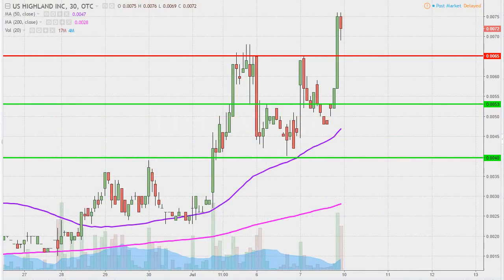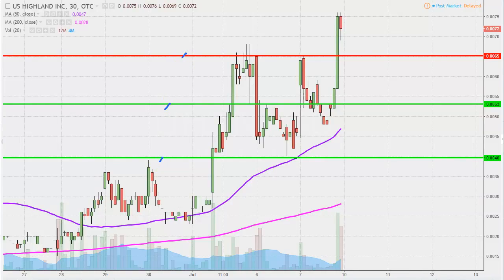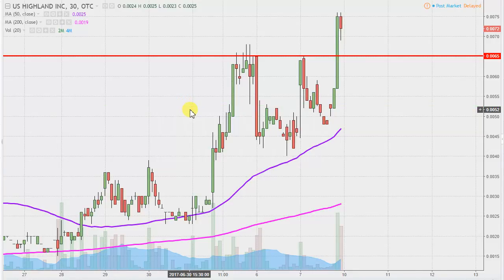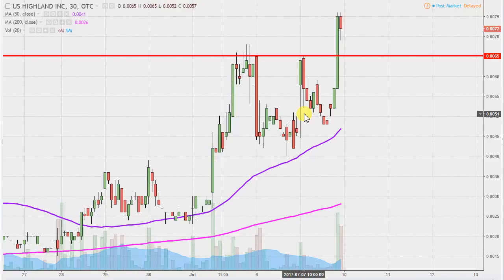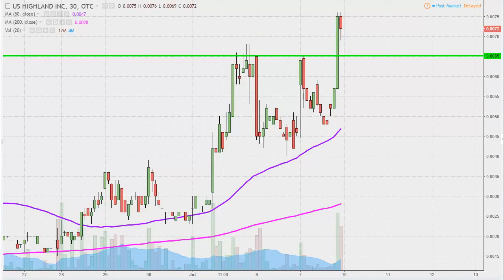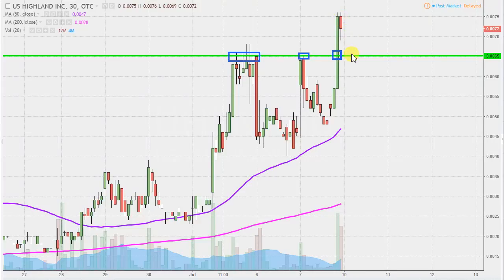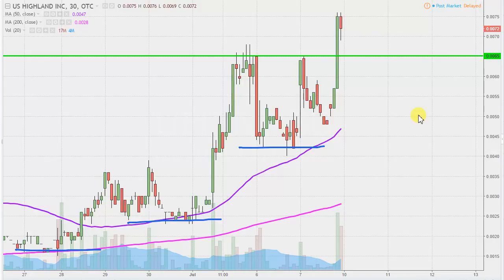US Highland, Inc - UHLN Stock Chart Technical Analysis for 07-07-17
Learn how to read stock charts and identify technical patterns as ClayTrader does a quick stock chart review on US Highland, Inc (UHLN).